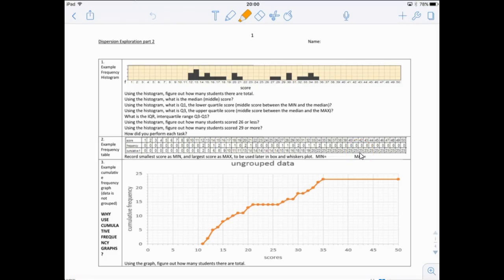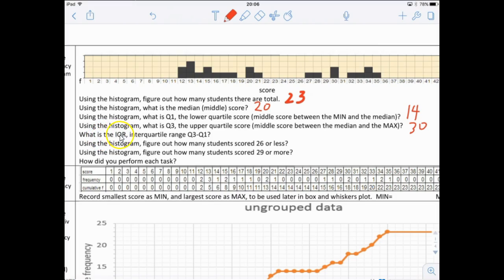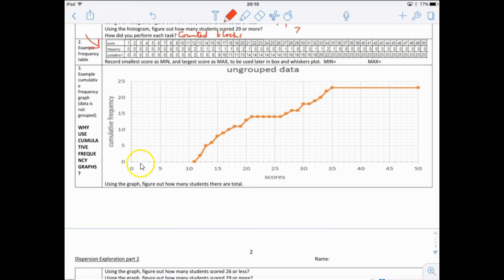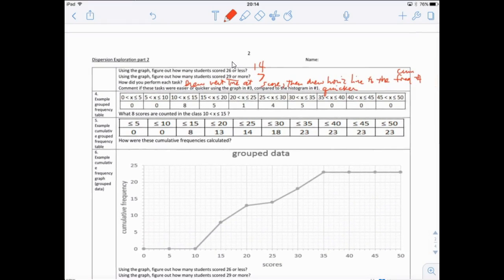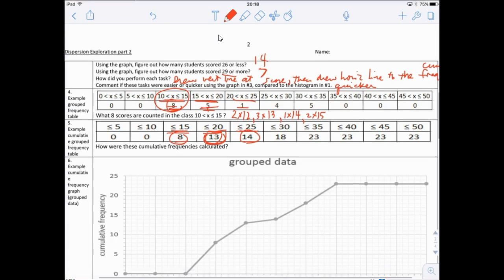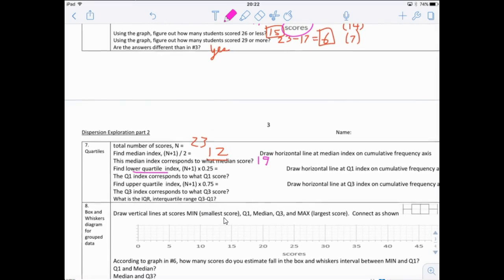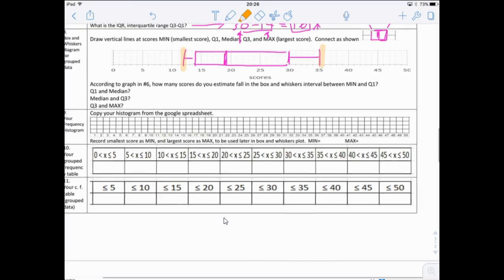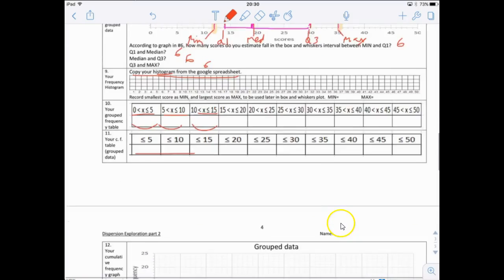MS SL dispersion investigation part2